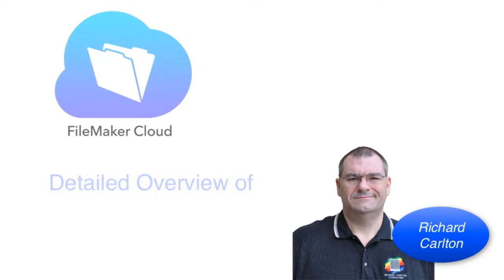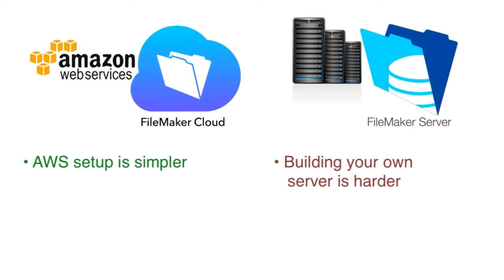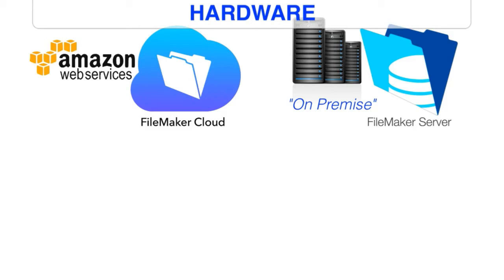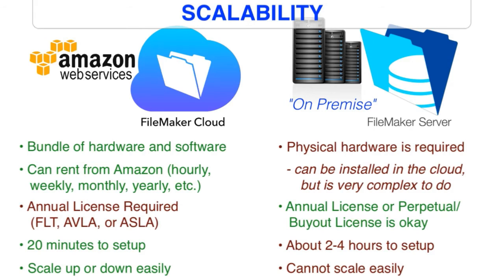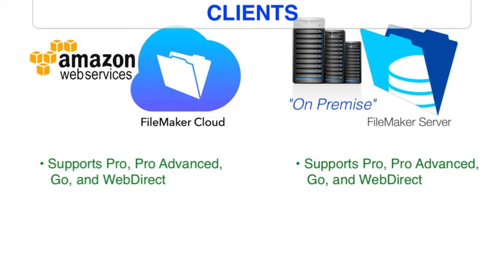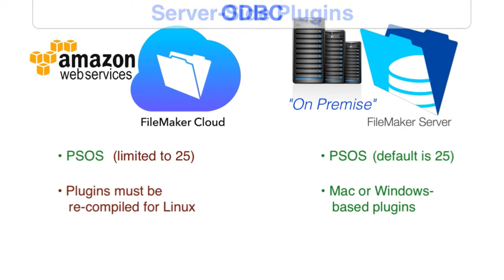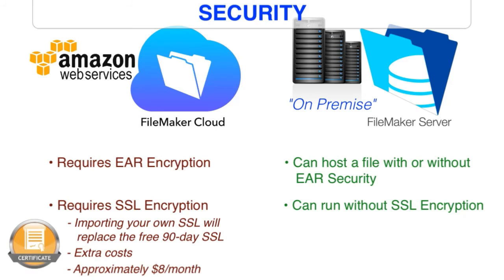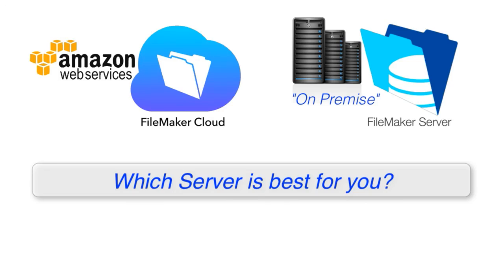FileMaker Cloud-Detailed Comparison with FileMaker Server-Online FileMaker 16 Video Training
Official site the SDK, Developer's Guide, Reference, and Android Market for the open source project

Learn the FileMaker Pro 16 & FileMaker GO 16 for mobile devices training videos